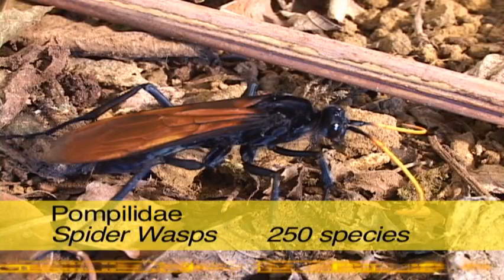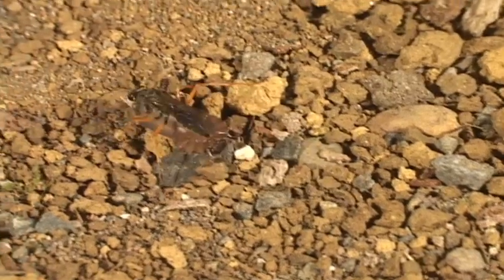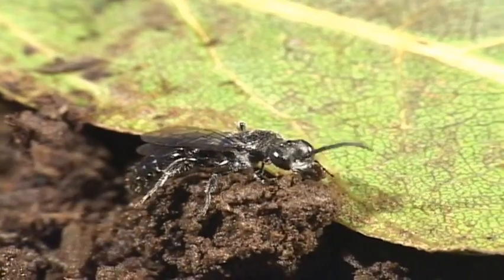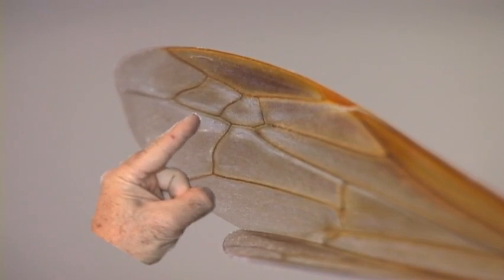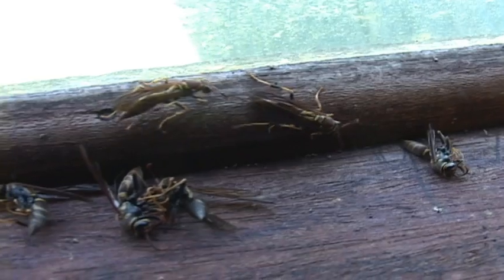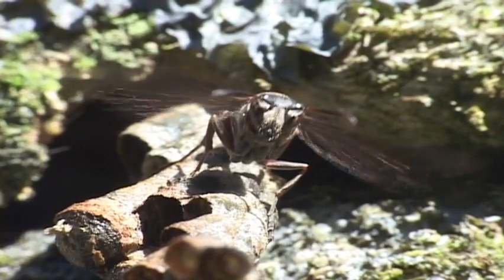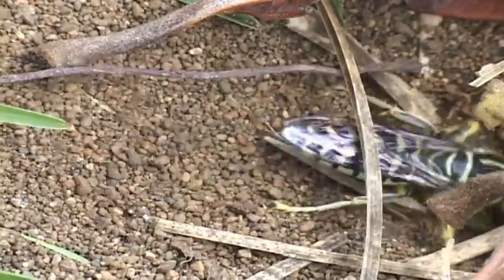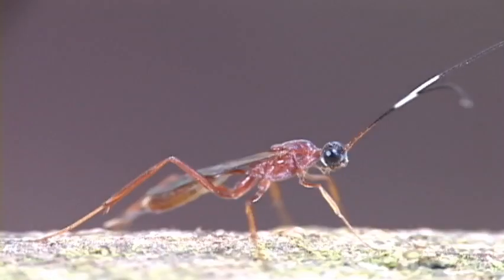Wasps of Costa Rica: An Educational Film- Chapter 2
This is part 2. This fantastic documentary explores the diversity of wasps in Costa Rica. From the tiniest insect in the world to the very large tarantula hawk, wasps play a very important role in tropical ecology. This film shows you, with detailed footage and authoritative narration, the diversity, life cycles, and behaviors of the order Hymenoptera.